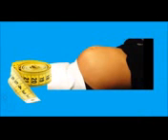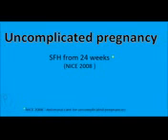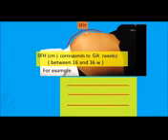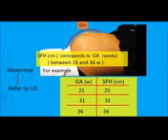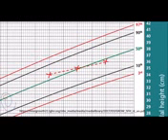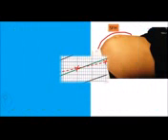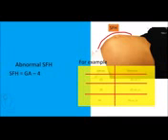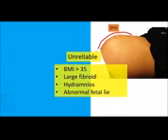OB & GYN EXAMINATION